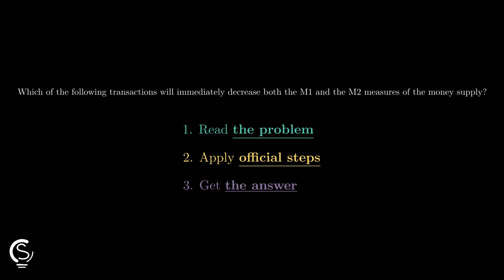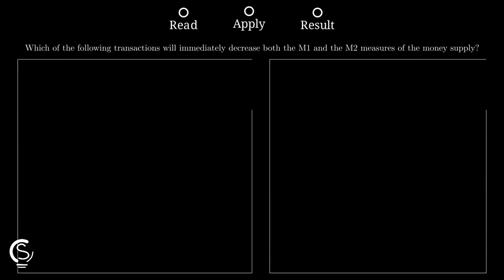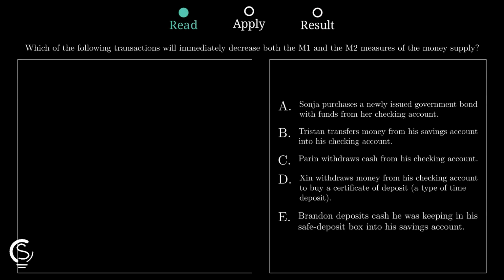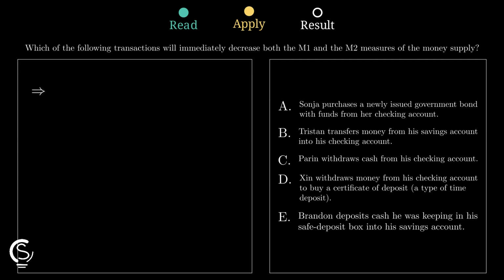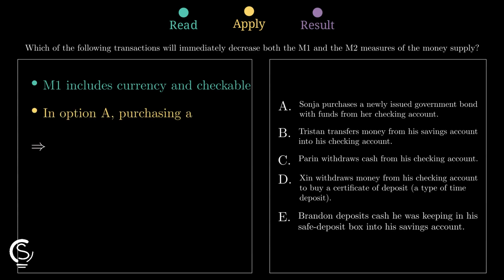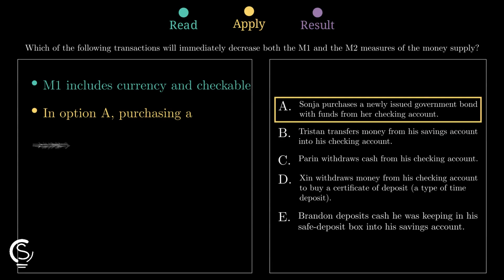2025 AP Macro Question 16 - M1 and M2 Money Supply Components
Detailed step-by-step solution for the 2025 AP Macroeconomics Question 16 focusing on M1 and M2 Money Supply Components. We break down how specific financial transactions impact different measures of the money supply and why government-held funds are excluded from these totals. Which of the following transactions will immediately decrease both the M1 and the M2 measures of the money supply? This video explains why purchasing a newly issued government bond with funds from a checking account reduces both measures, while other actions like transferring funds between accounts or withdrawing cash result in no net change to M2. Want more AP practice?